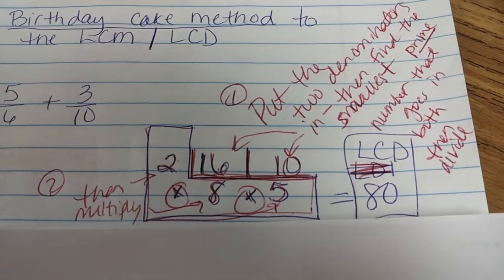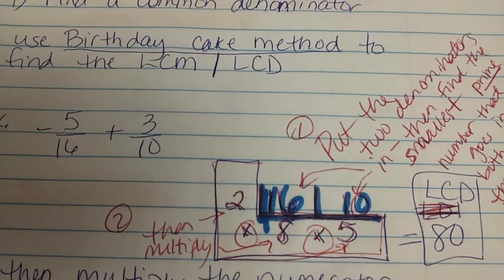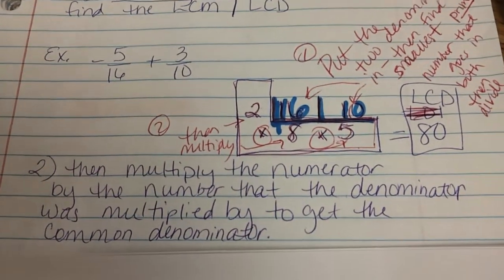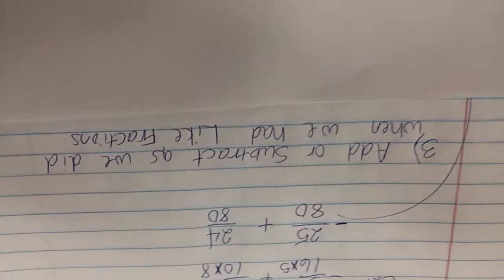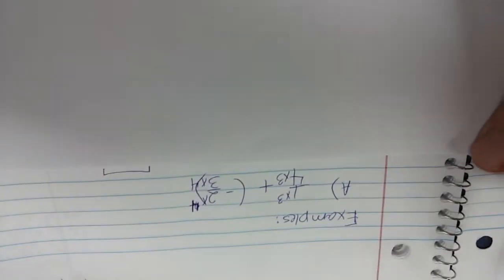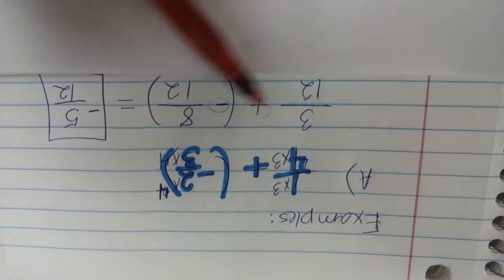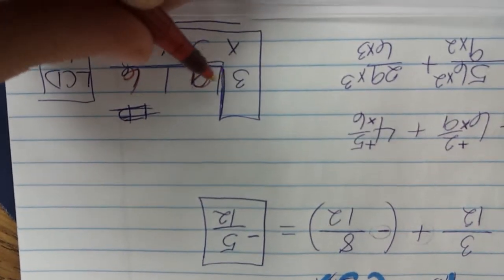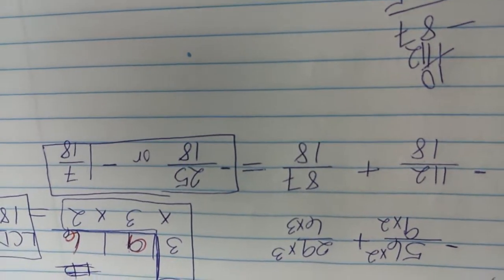Add and sub unlike fractions